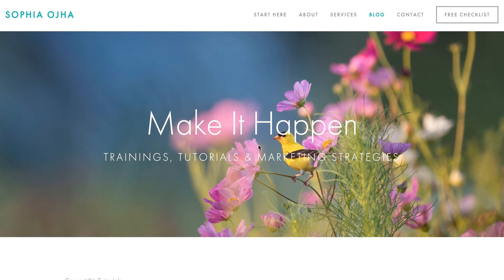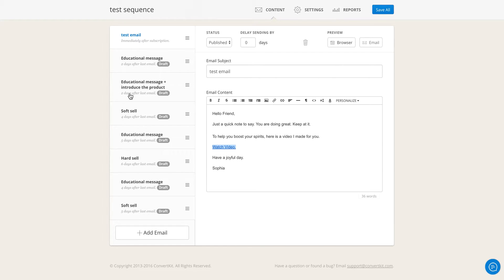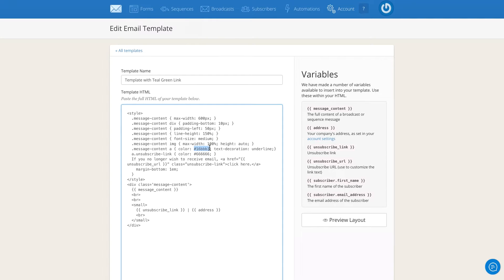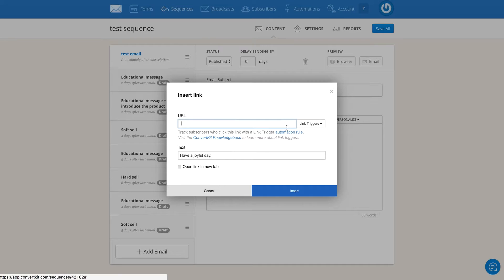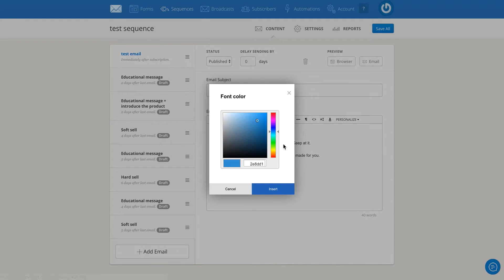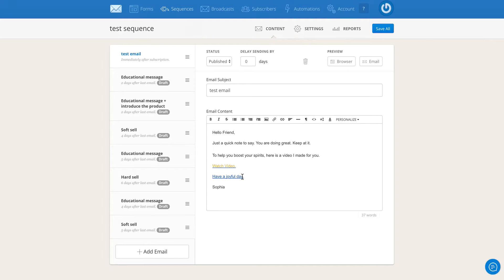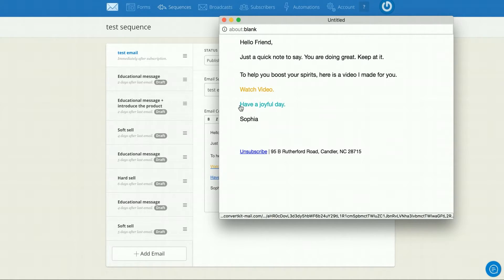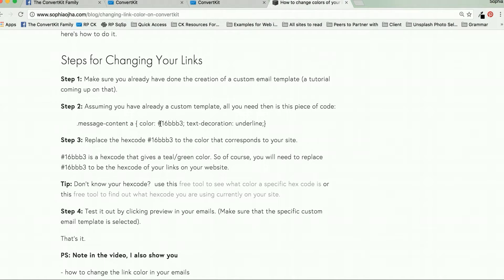003: How to Change Color of Your Links in ConvertKit Emails (To Match Your Brand)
Note: Check out the blog post above for coping the code you need for adding a color to your link or removing the underline to your text that's linked.

Hey y'all! In this video, I show you how to do these in your ConvertKit emails:

1. how to change the link color in your emails

2. how you can have two different colors for the text and for the link underneath. (Example: Orange text but green underline color)

3. how to remove the underline all together.

And

4.  how to have two different colors for your link phrase. For example: Link A is Orange and Link B is Purple.